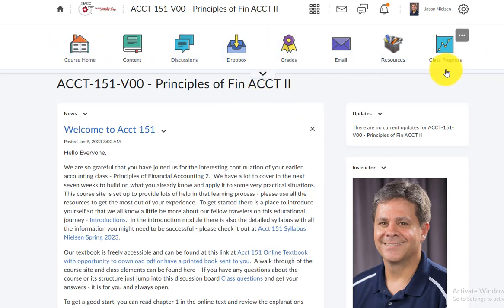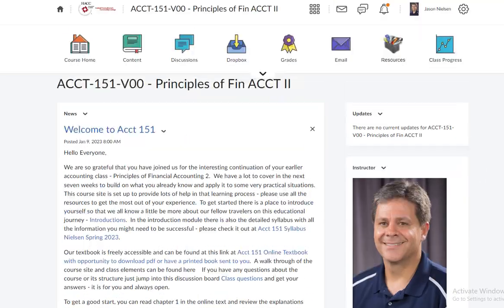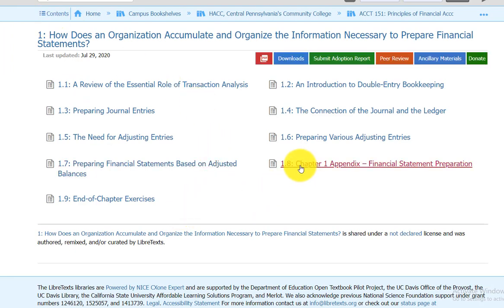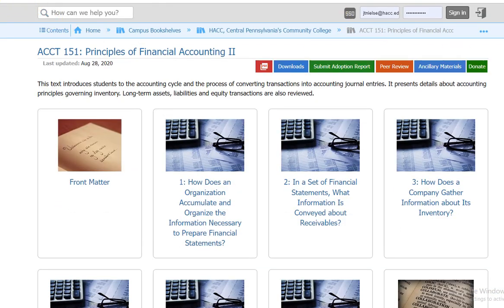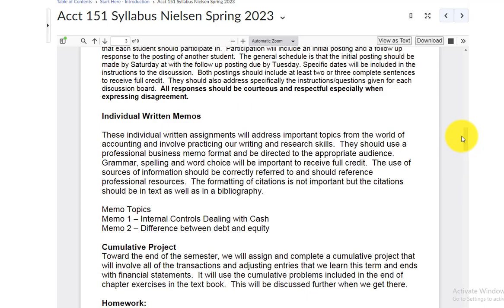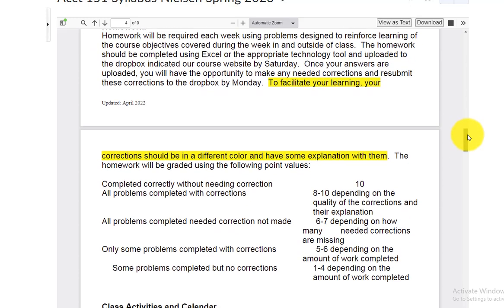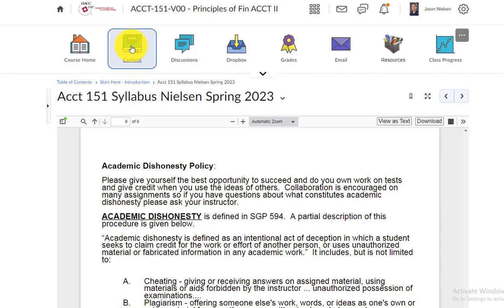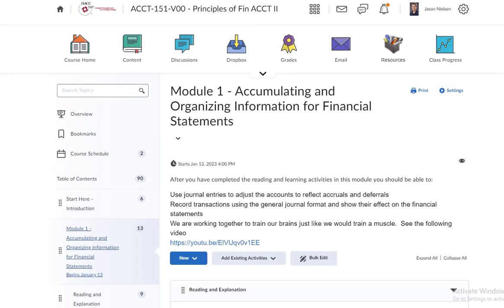Intro to Class Spr 2023